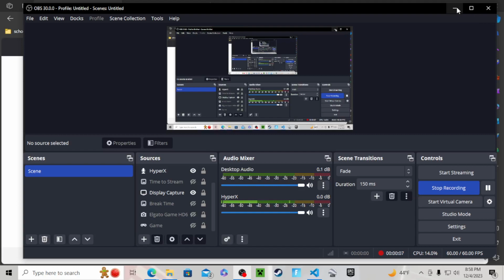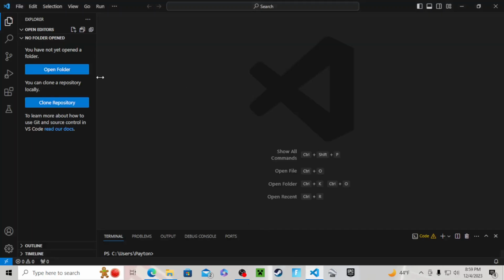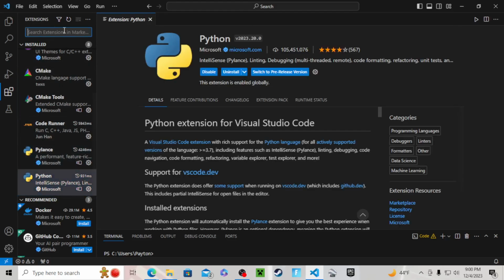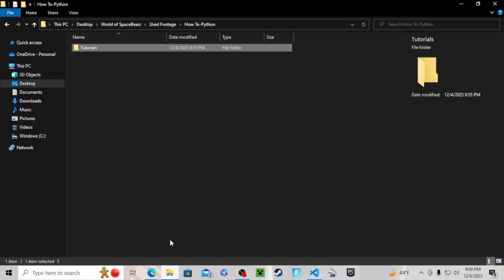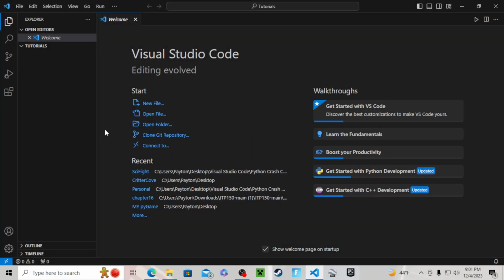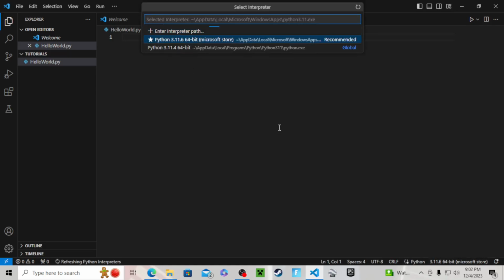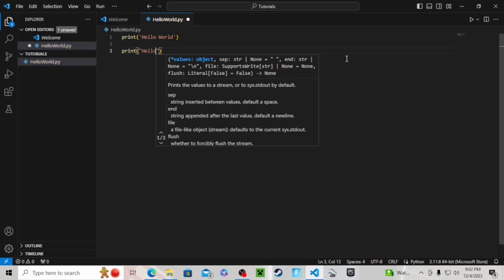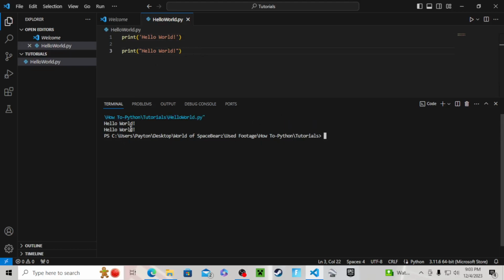Python How To [1]- setup and Hello World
Welcome back to another video today where I will be doing some Python Tutorials, short little videos where I will teach you how to program using Python, some of it will be general stuff and some specific stuff.